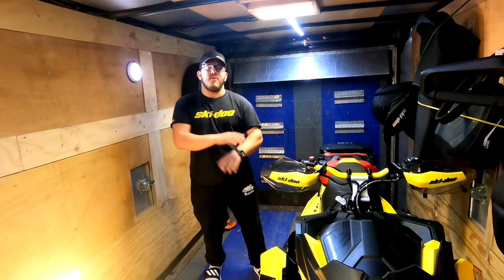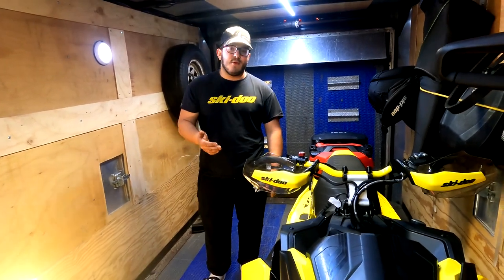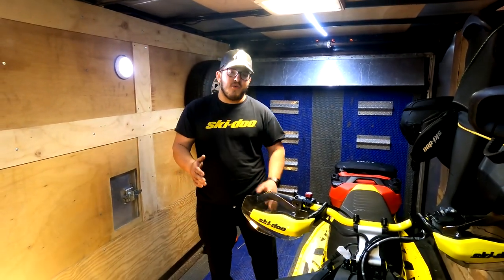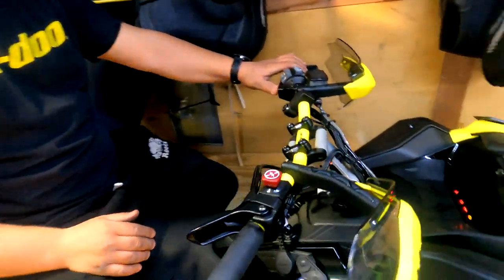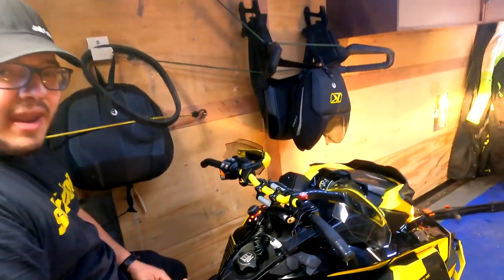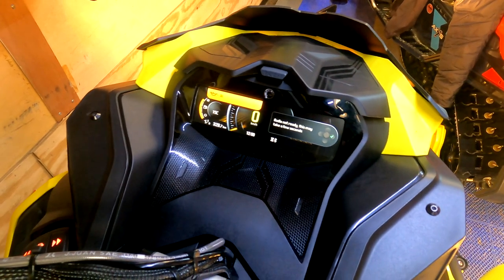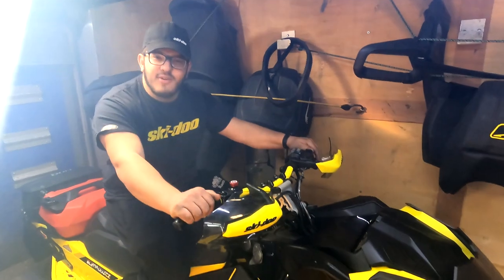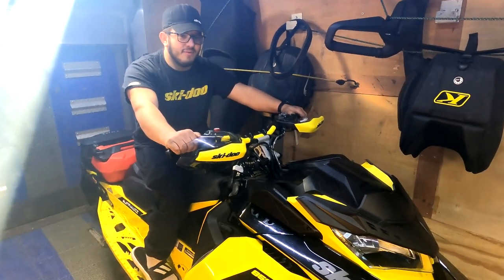How To? | 2021 E Tec Summerization for NEW 7.8" Premium Display | Putting Her Back to Stock!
Jesse picks up his trailer from his winter staging spot and takes it to its summer spot. Sled was sold, so on top of basic cleaning and summerization, he took off all his removable accessories. He also shows you how to automatically fog your cylinders with the new 7.8" premium display.